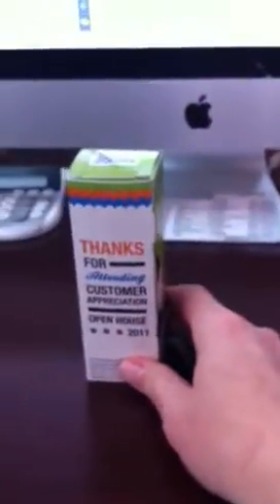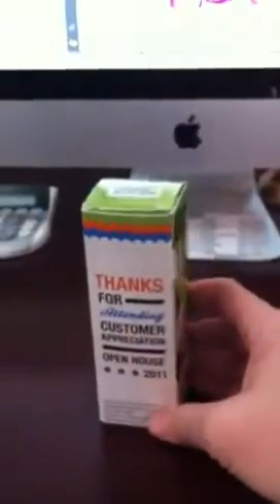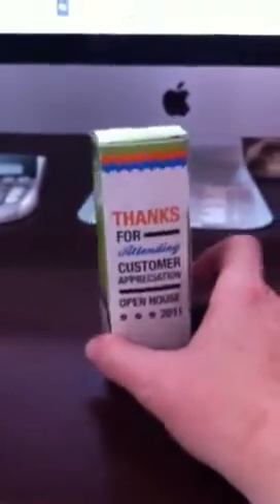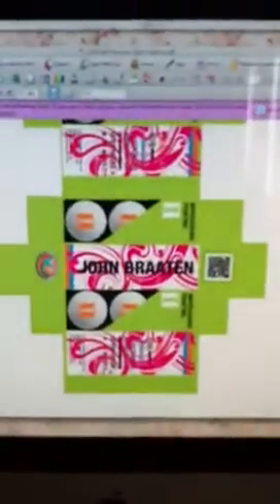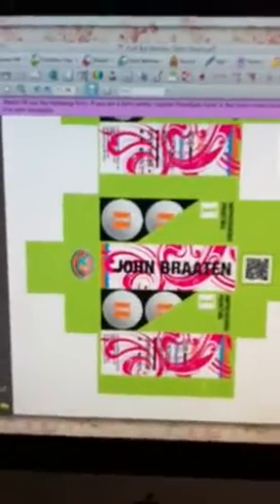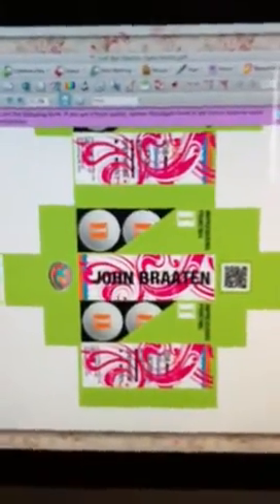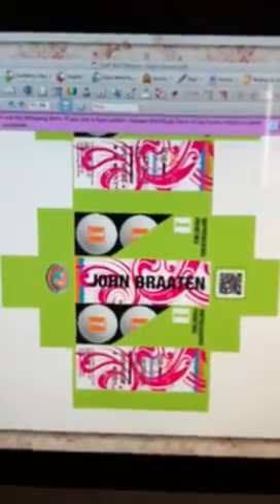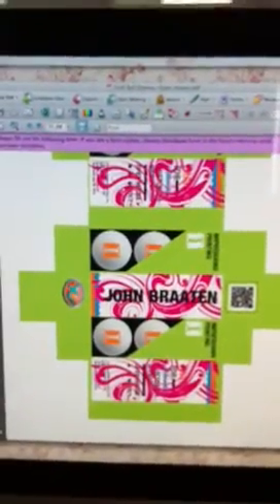Custom Golf Ball Sleeves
Impressions Printing